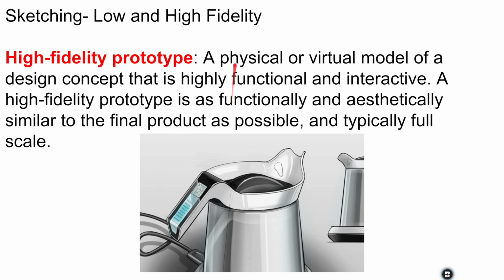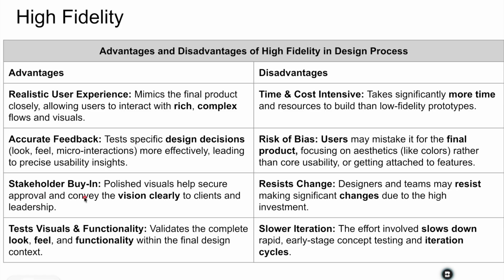IB DP Design Technology Topic A2 2 1 High and Low Fidelity Prototyping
This is a recorded lecture for the IB DP Design Technology (DT) for Topic A2.2.1 focusing on Fidelity Prototyping